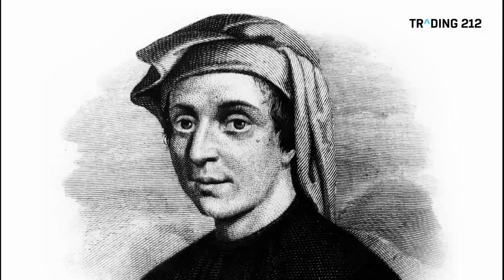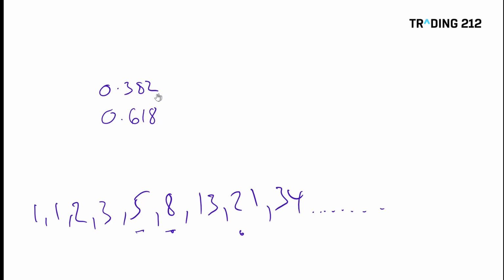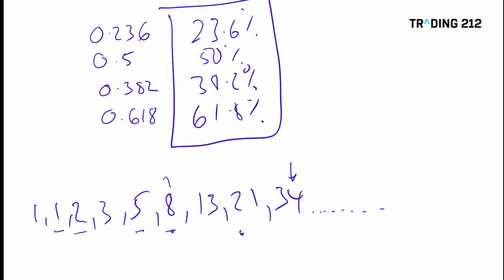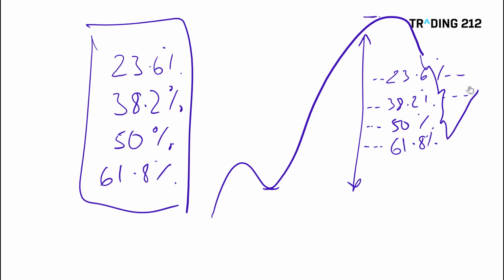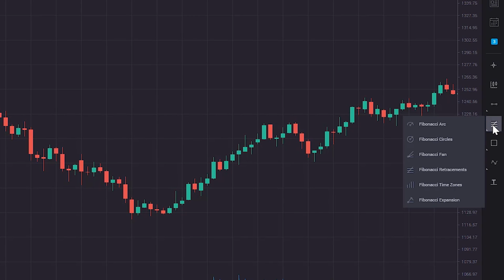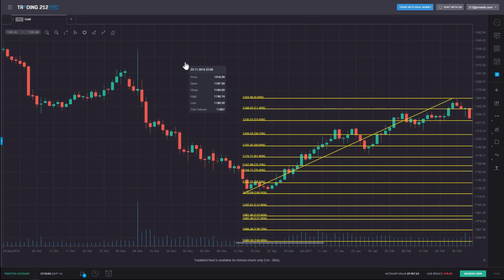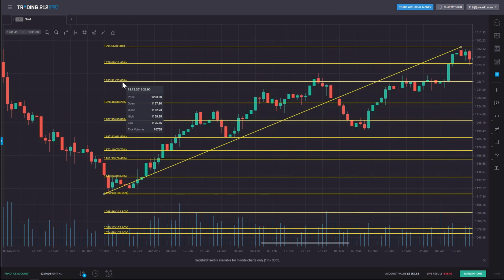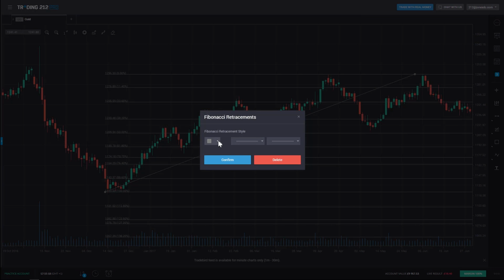What are Fibonacci Retracements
As per your requests, David will take us through a review of 'Fibonacci Retracements' - one of the most common and trusted indicators used by Forex and stock traders alike. Based on the work of an 11th century mathematician and found in many places in nature, this method has a loyal and numerous following.

But David gives us both points of view, as markets aren't always logical and rational. Fibonacci can be great but there are also risks when using it and you can see them here in real market situations.